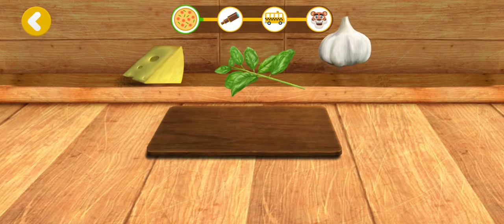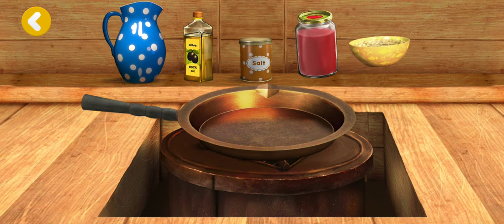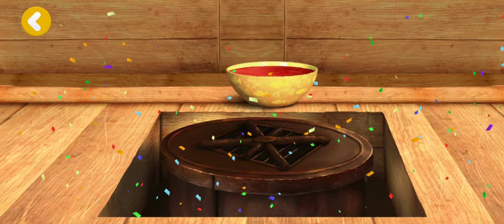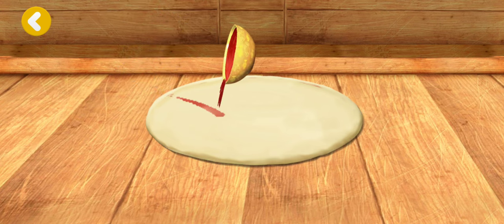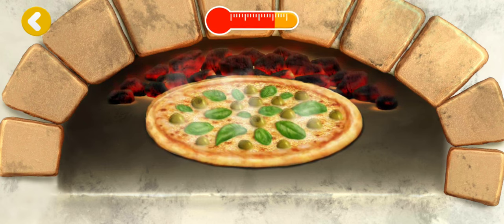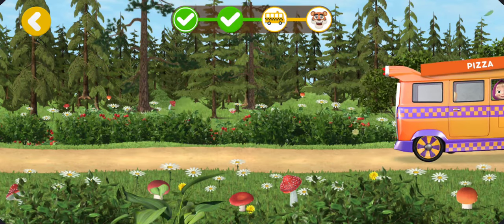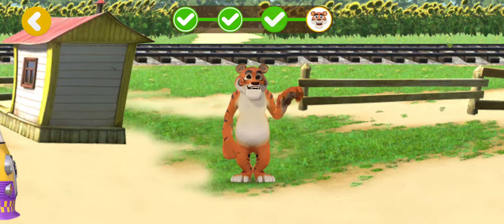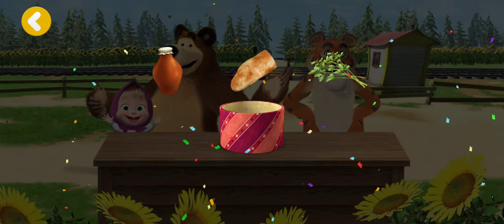Masha and bear// Masha making Pizza game//Cartoon video gamesplay@dasakidsgames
Elina Kids Games

Gameplay Videos for children

"Masha and the Bear Pizza Game" sounds like a deliciously entertaining experience! In this game, join the mischievous Masha and her lovable bear friend as they embark on a pizza-making adventure. Your mission? To help them create the most mouthwatering pizzas imaginable!

Navigate through different levels filled with challenges and surprises as you gather ingredients, toss dough, and customize toppings. Whether it's avoiding playful distractions from Masha or mastering the art of pizza flipping, every step is a delightful journey.

With vibrant graphics, catchy tunes, and the charming antics of Masha and the Bear, this game promises not only a feast for your taste buds but also a feast for your eyes and ears. Get ready to laugh, learn, and satisfy your virtual pizza cravings in the company of these beloved characters!

Masha is a spirited, energetic, and curious little girl with a knack for getting into playful mischief. Her boundless enthusiasm and creativity often lead to entertaining and unexpected situations.

Masha is the main character, guiding players through the pizza-making adventure. Her mischievous antics add a fun and unpredictable element to the game.